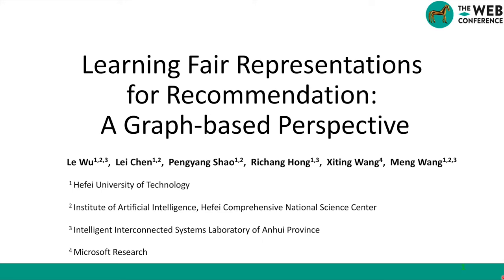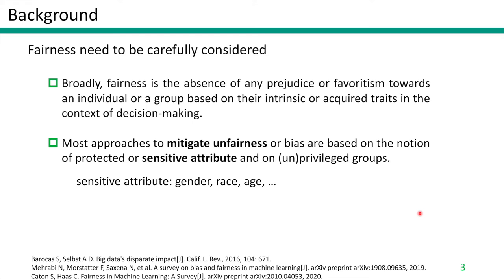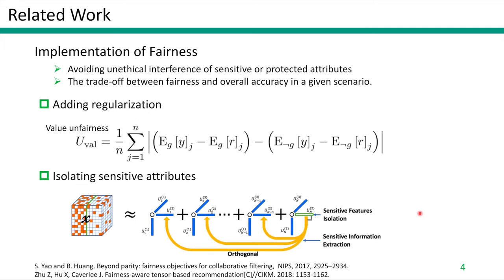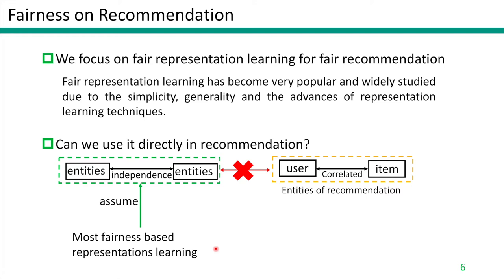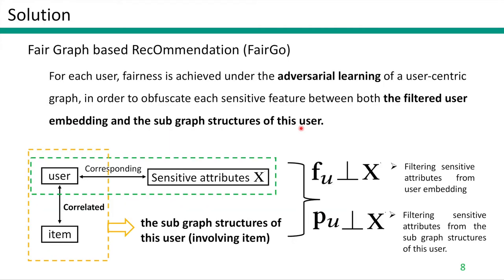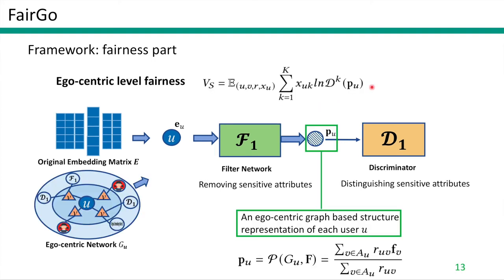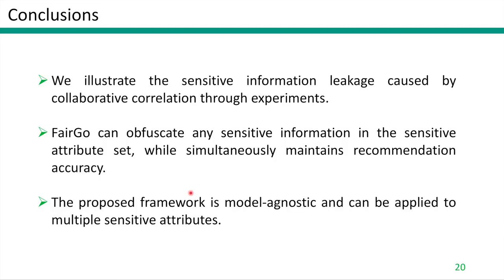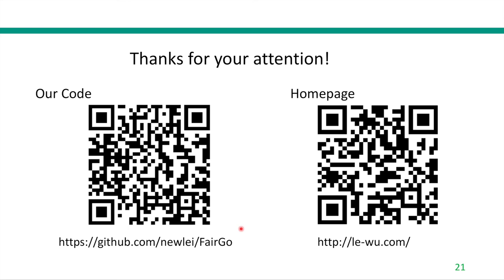Learning Fair Representations for Recommendation: A Graph-based Perspective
Authors: Le Wu,  Lei Chen,  Pengyang Shao,  Richang Hong,  Xiting Wang,  Meng Wang